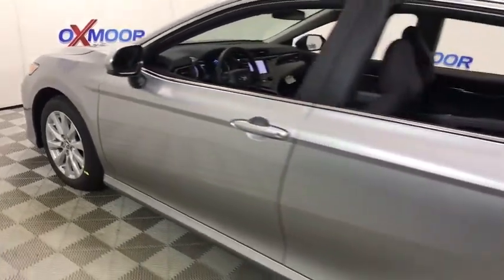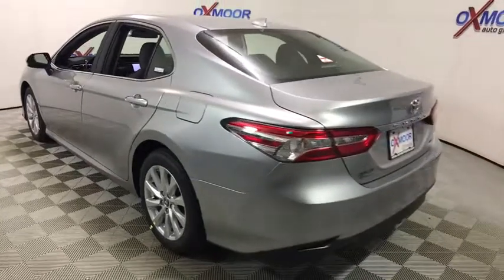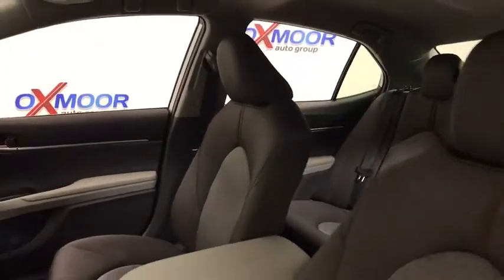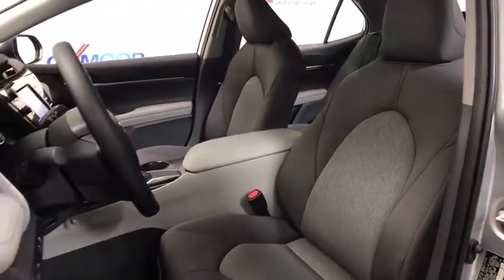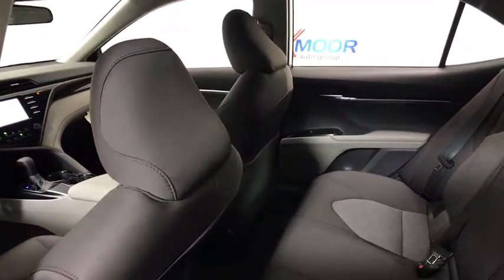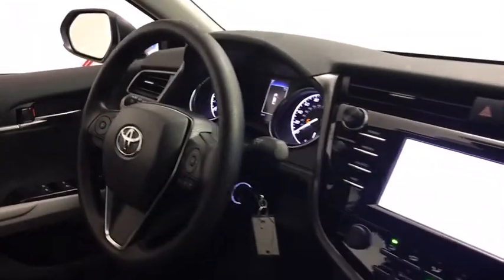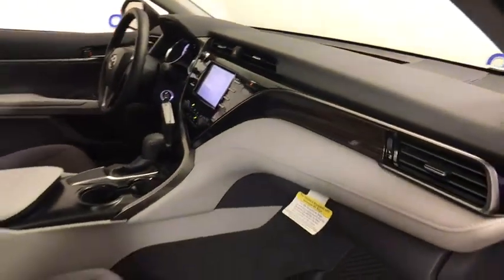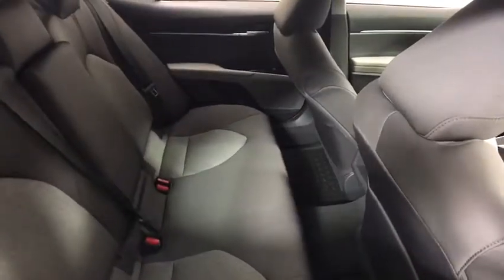2019 Toyota Camry at Oxmoor Toyota | Louisville & Lexington, KY T45914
Midnight Black Metallic N 2019 Toyota Camry available at Oxmoor Toyota in Louisville, Kentucky. Servicing the Lexington, Elizabethtown, KY New Albany, IN Jeffersonville, IN area.

Oxmoor Toyota
8003 Shelbyville Rd

Factory MSRP: $26,948 2019 Toyota Camry LE Midnight Black Metallic All Weather Floor Liners/Cargo Tray, Convenience Package: Smart Key System, Homelink, Auto-Dimming Rearview Mirror, Wheel Locks. 39/28 Highway/City MPG As part of the Toyota family, your exceptional ownership experience starts with ToyotaCare, a no cost maintenance plan with 24-hour roadside assistance.The ToyotaCare plan covers normal factory scheduled service for two years or 25,000 miles, whichever comes first. 24-hour roadside assistance is also included for two years, regardless of mileage. Price includes: $500 - TMS Customer Cash. Exp. 10/31/2018